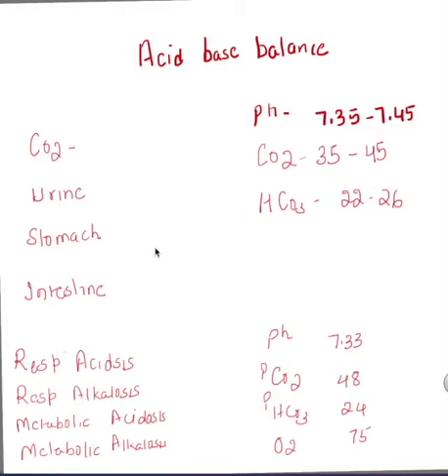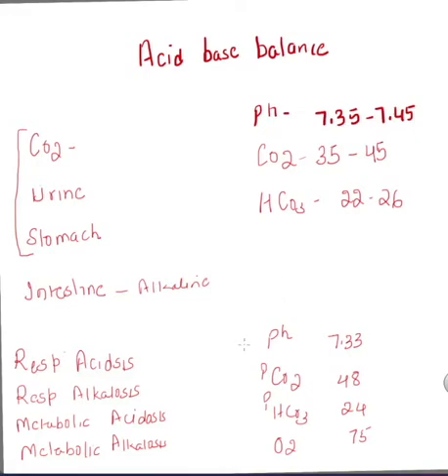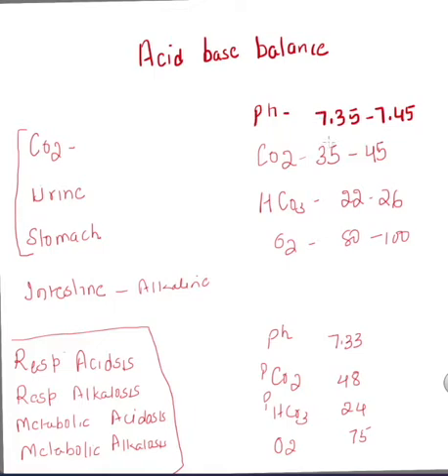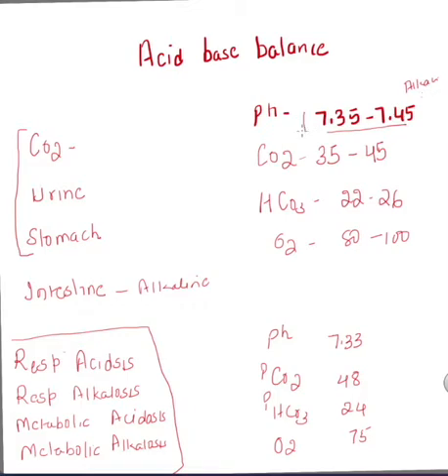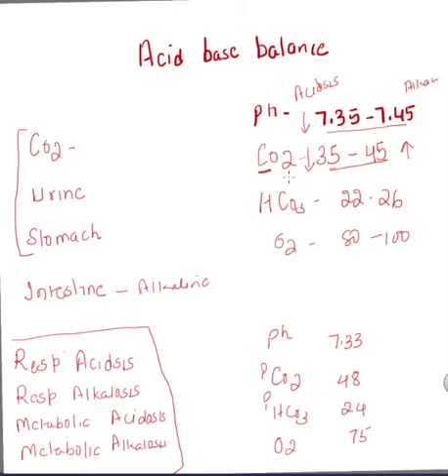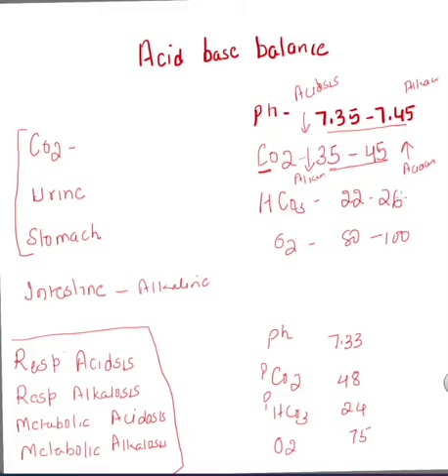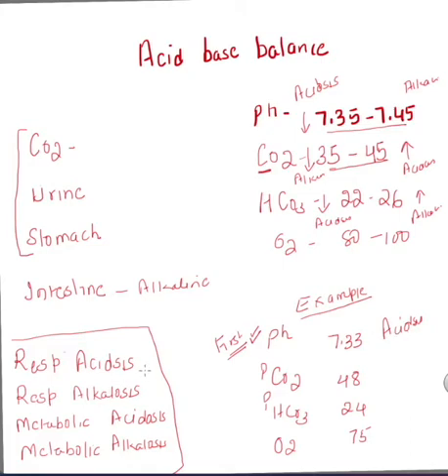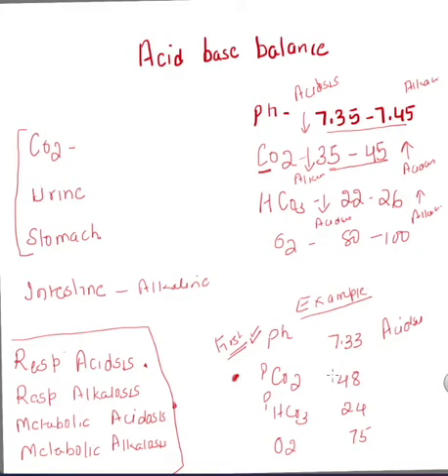Acid base balance2021 05 31 at 9 45 10 PM SD 480p